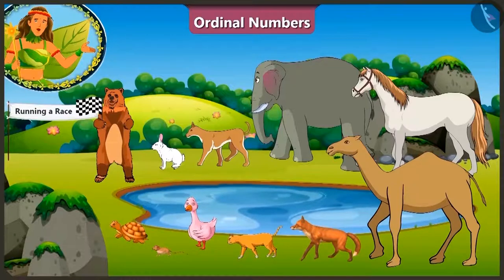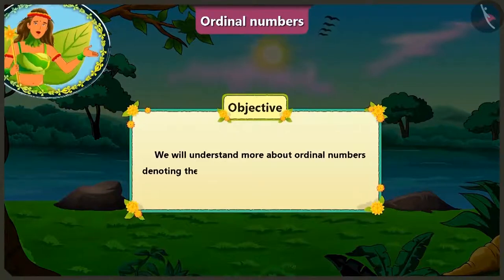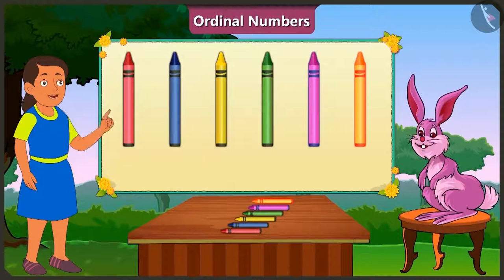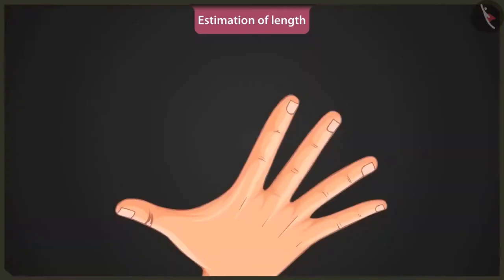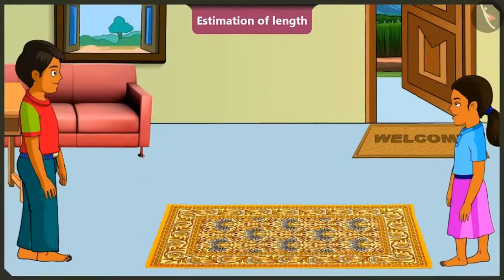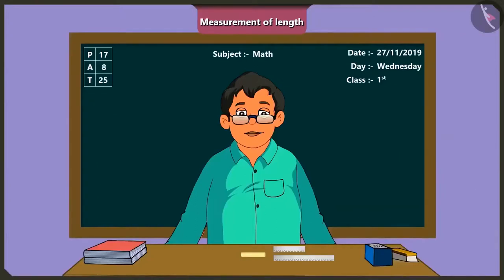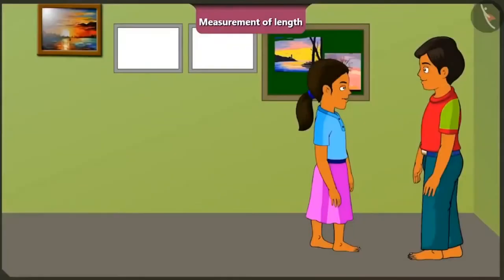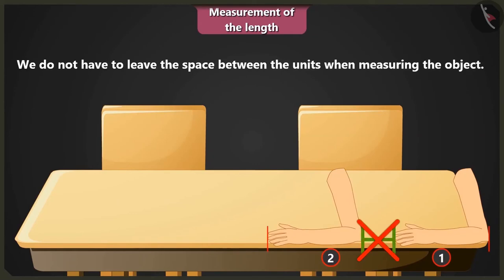Class 2 Maths Chapter 13 'The Longest Step' full chapter cbse ncert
0:00 Ordinal Numbers
12:32 Estimation of Lengths
25:56 Measurement of Length